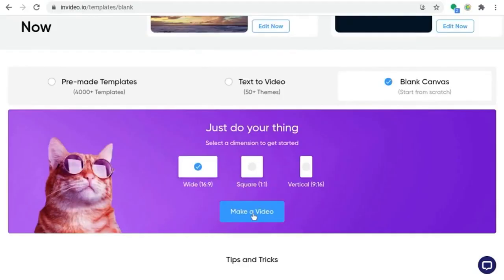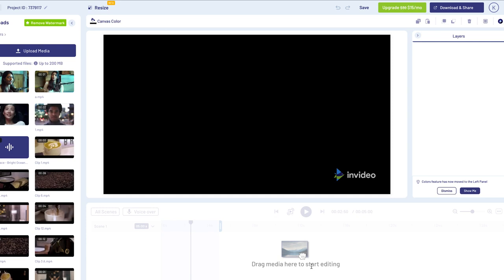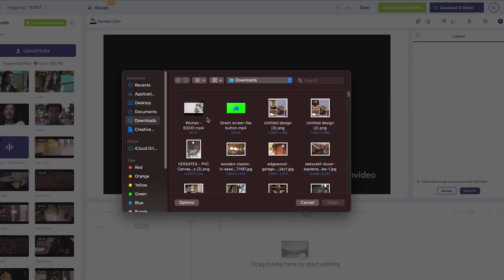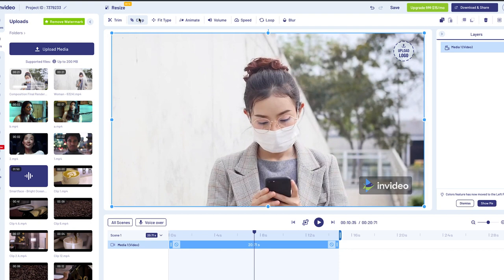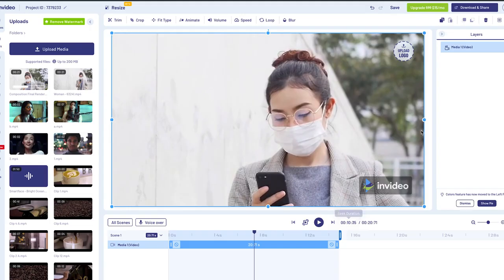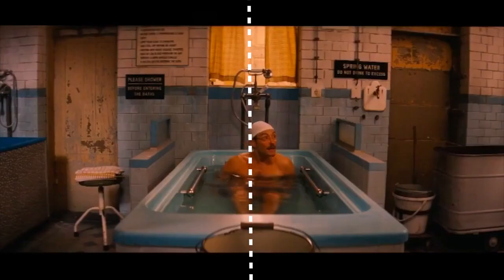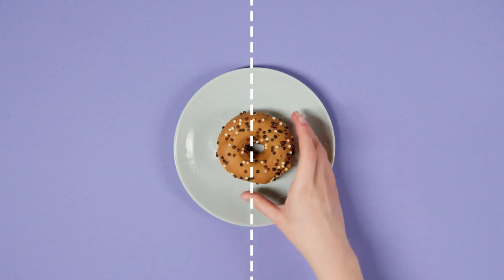InVideo... Follow These 4 Rules To Get Cinematic Composition! Filmmaking 101